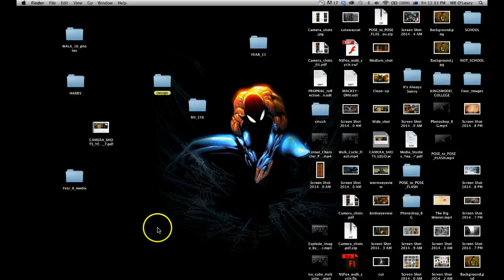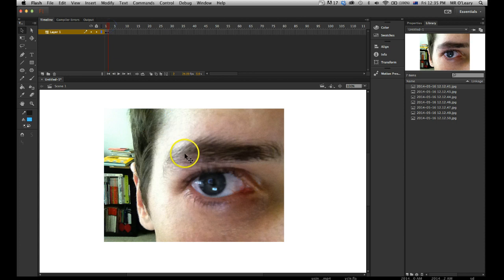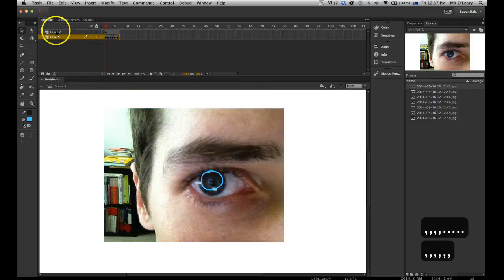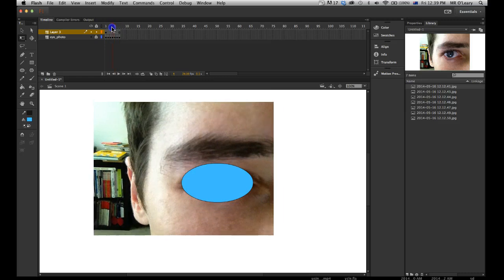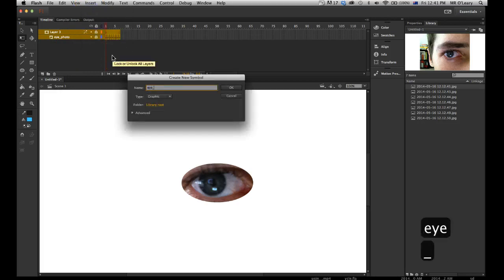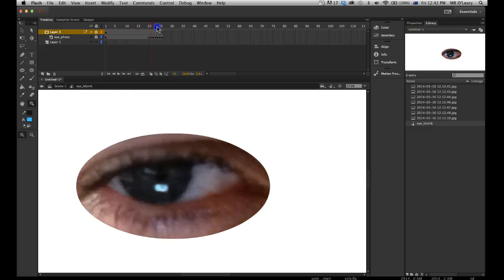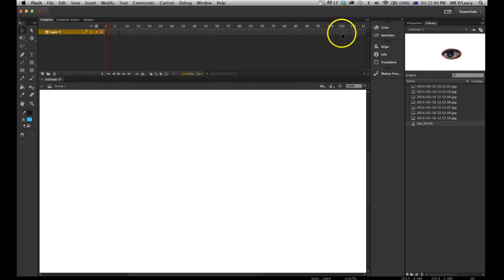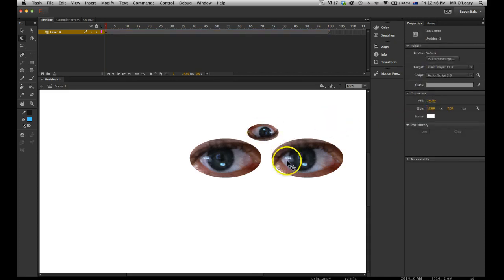Flash tutorial making eye blink using photos and masking